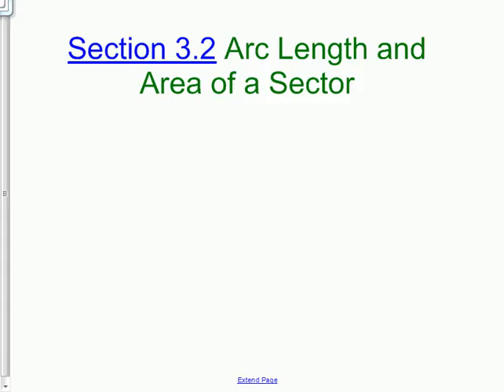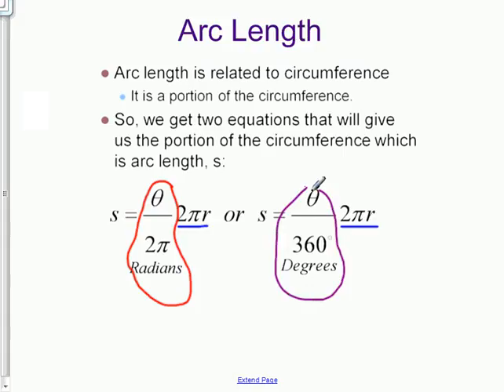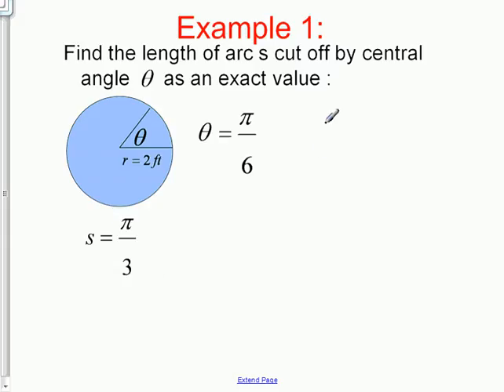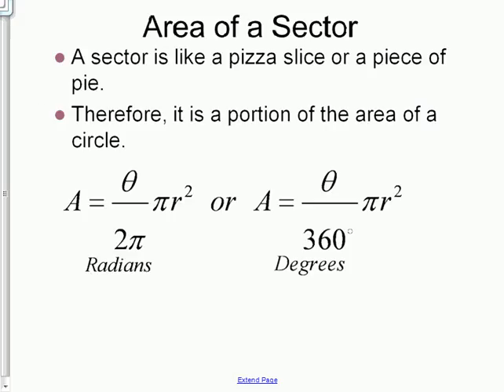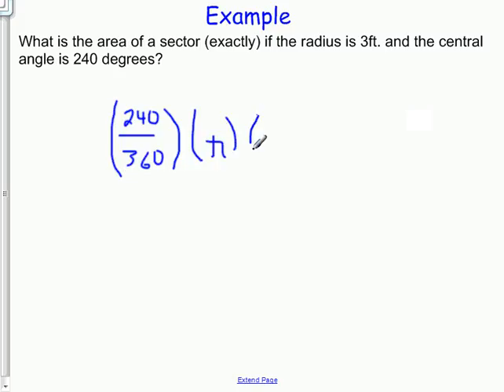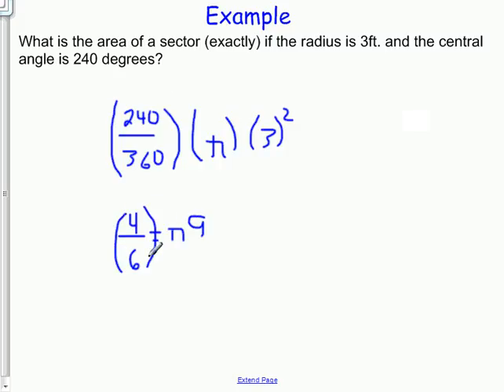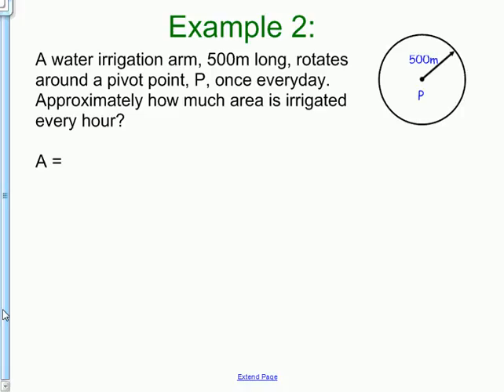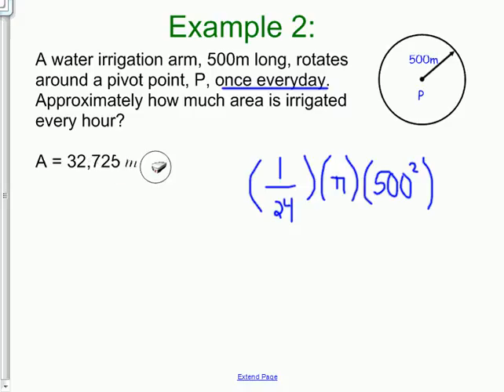3-3 Arc Length and Area Sector